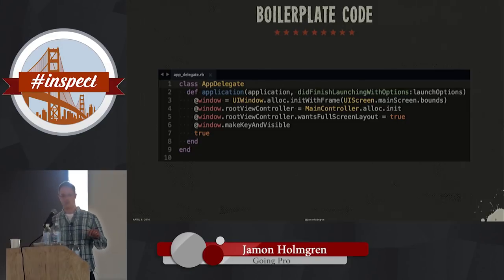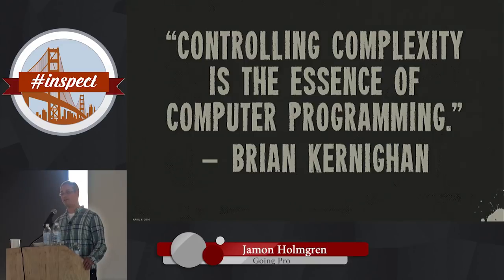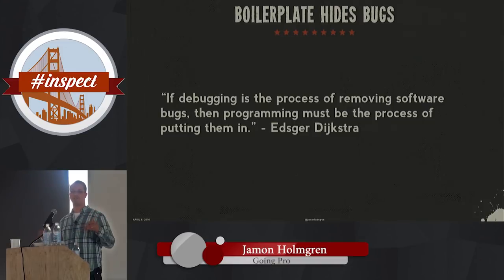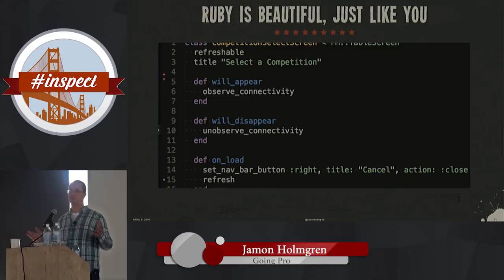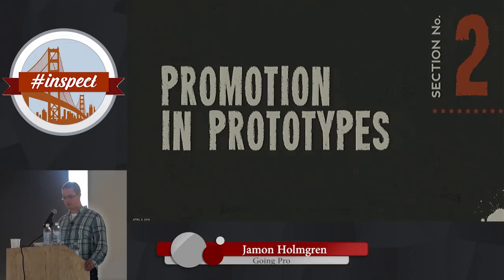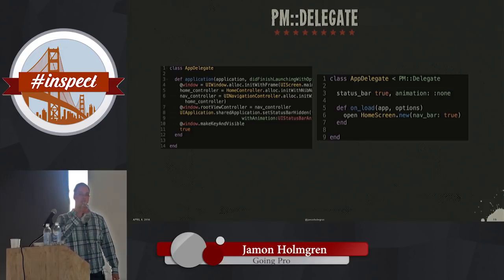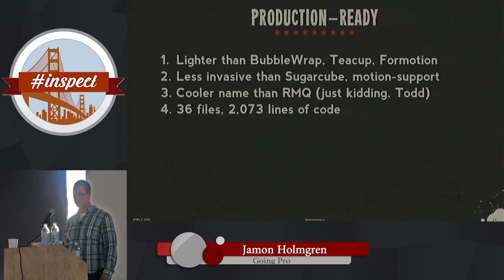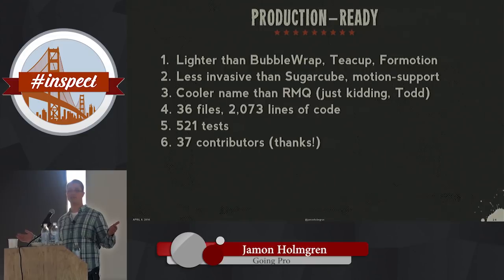Going Pro With ProMotion: From Prototype To Production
By, Jamon Holmgren